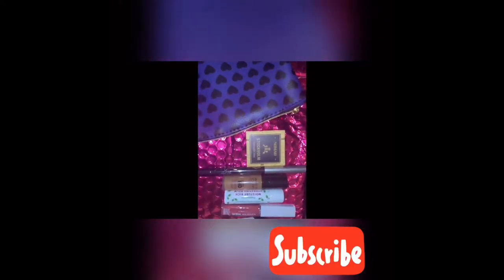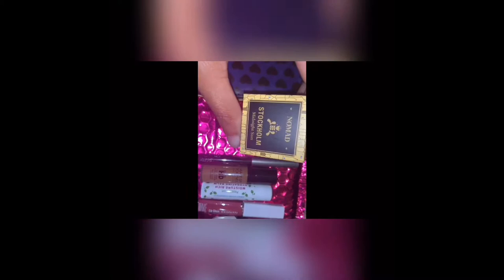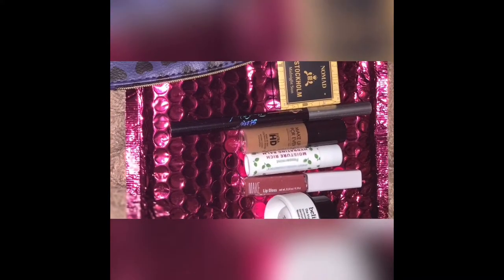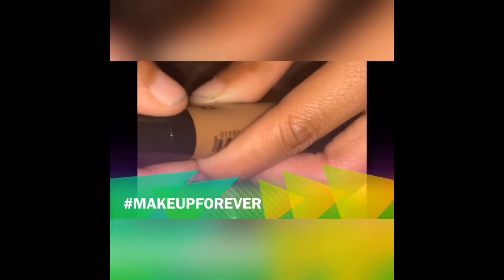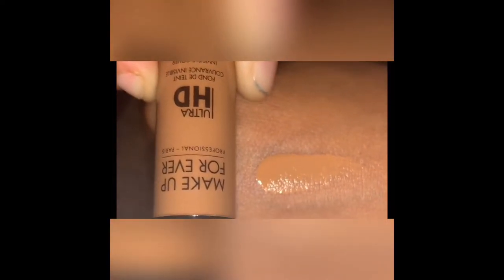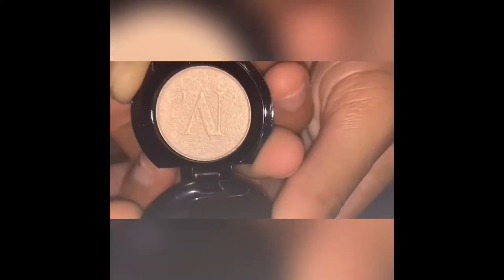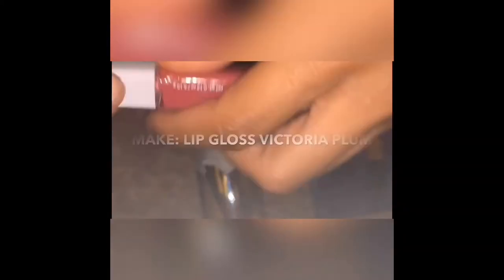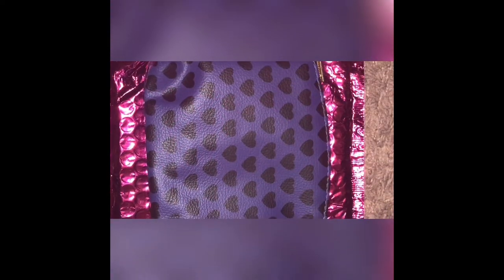IPSY| November 2018 GLAM BAG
Welcome back

Here is the full description of the products i received from Ispy.

Foundation- MAKE UP FOREVER ULTRA HD IN COLOR Y445

Highlight illuminated powder- NOMAD STOCKHOLM IN MIDNIGHT SUN 12M

Lip Gloss-  “MAKE” in the color Victoria Plum

Chapstick- Jersey shore cosmetics moisture rich hydrating lip balm in the scent of peppermint

Body cream for hand and face- Belief (the true cream) aqua bomb increase hydrating level 70% dermatologist tested (skin hydration)

Eyebrow pencil: Skone brow wand in the color chocolate

Order you a glam bag and enjoy these amazing products monthly that is only 10.00 a month

Business pages for my apparel and clothing boutique

Etsy for custom design

Poshmark: @aiyokihill